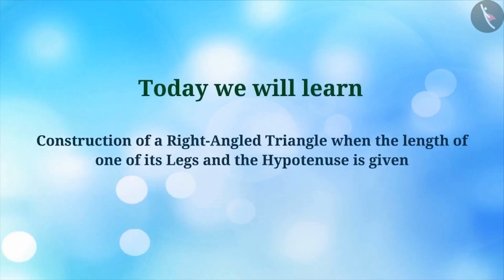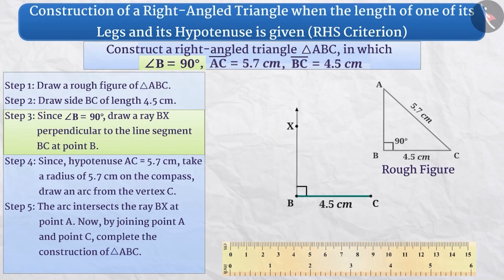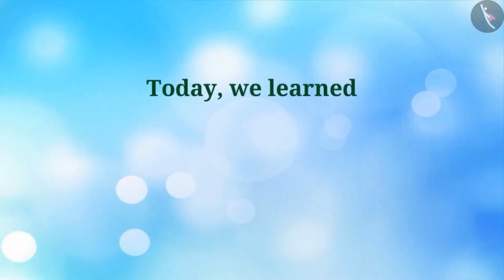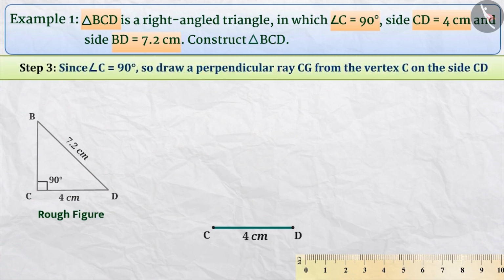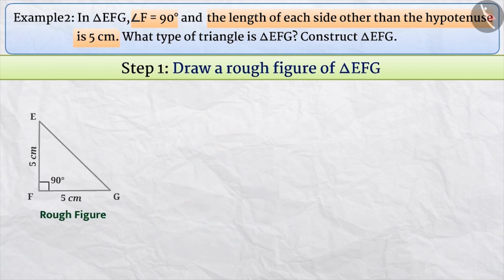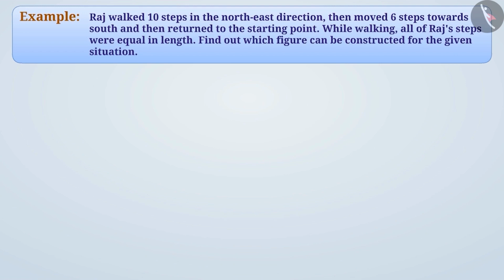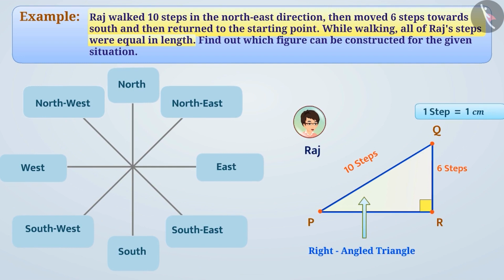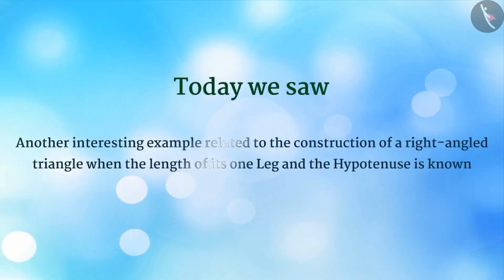Class 7 maths chapter 10 Practical Geometry(Part 5)Construction of a triangle based on RHS criterion